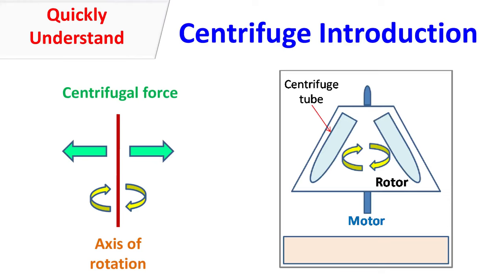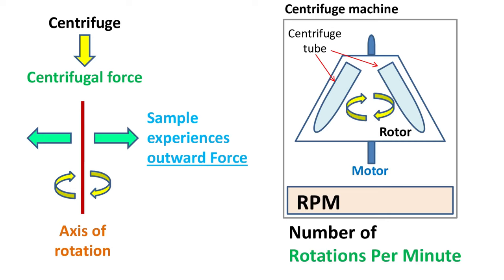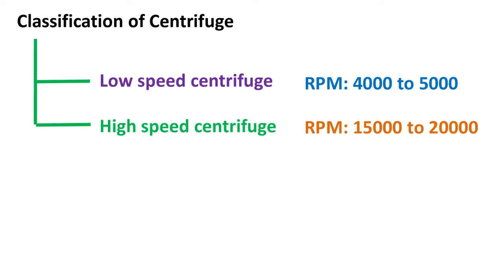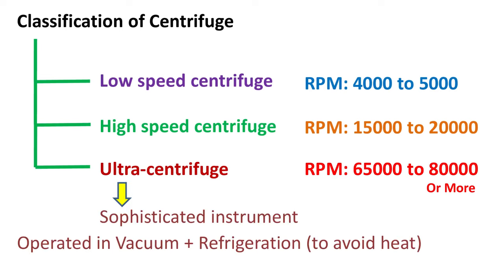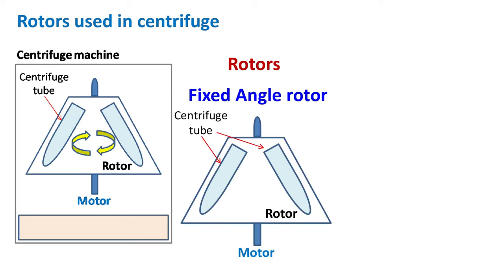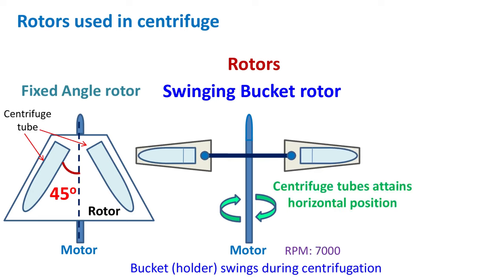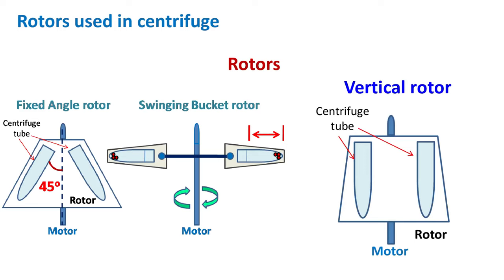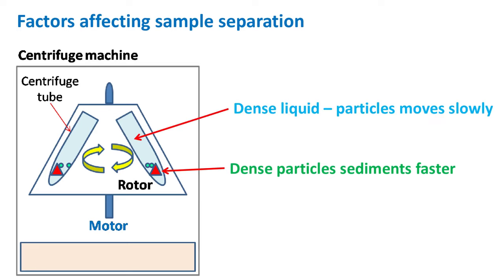Centrifuge Introduction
Centrifuge is a common instrument used in lab for separation. It uses centrifugal force, a force that pushes the sample particles away from the rotating axis. Centrifuge can be classified into several types such as - Low speed centrifuge, High speed centrifuge and ultra-centrifuge.